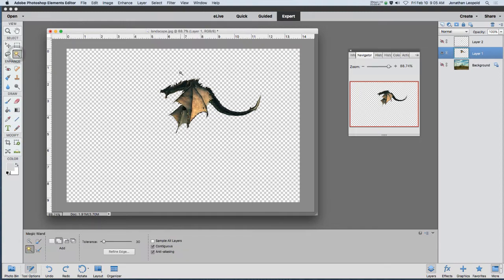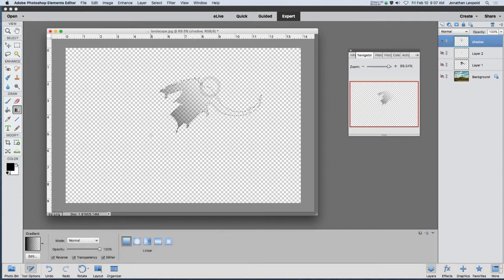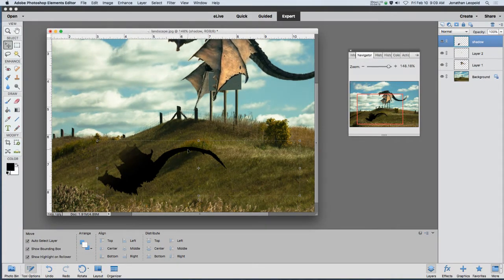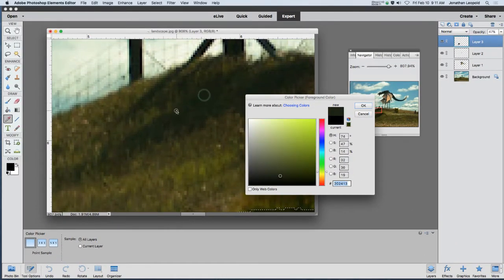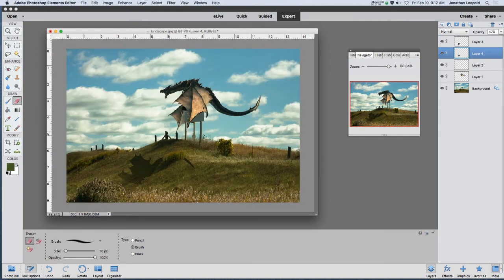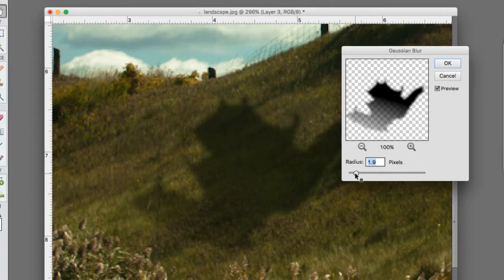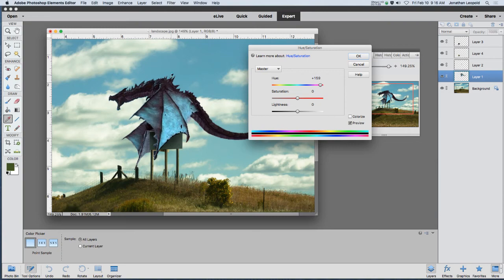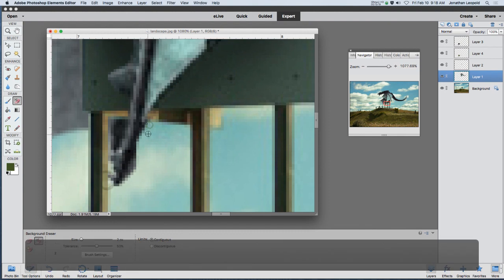Dragon Part 2 -Photoshop Elements v.14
Part 2 of 2 - Adding a shadow and adjusting the lighting and finishing up the image.   Part 1 contained using the selection tools to combine two images together into one.